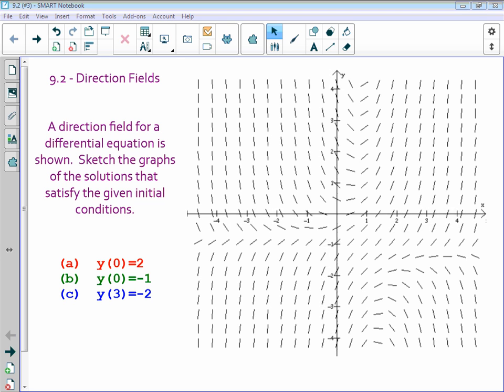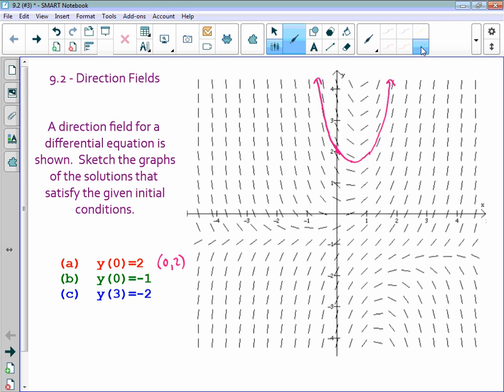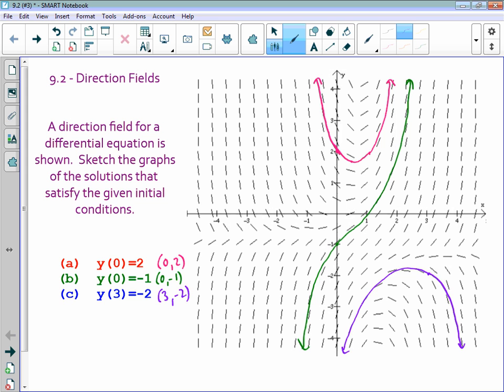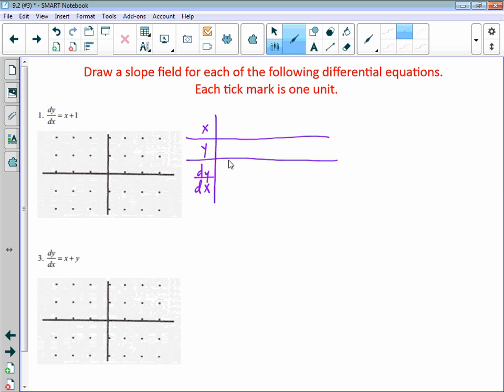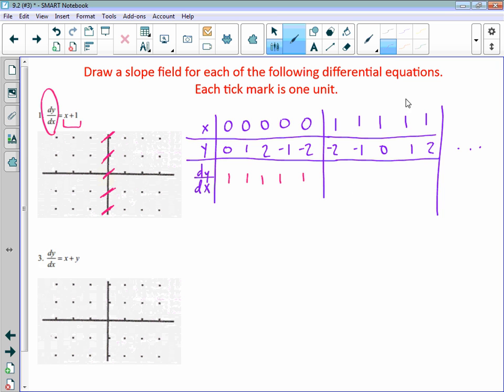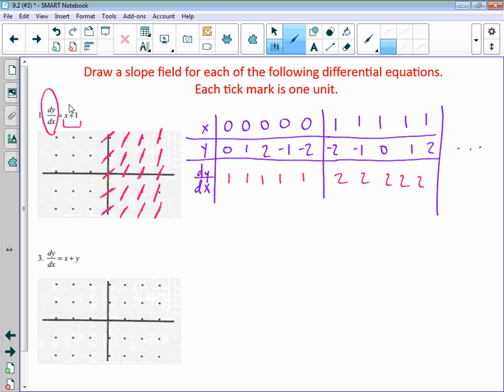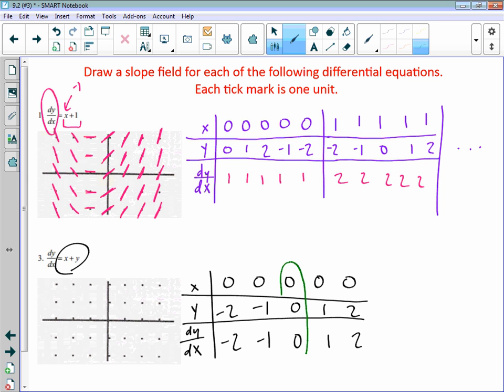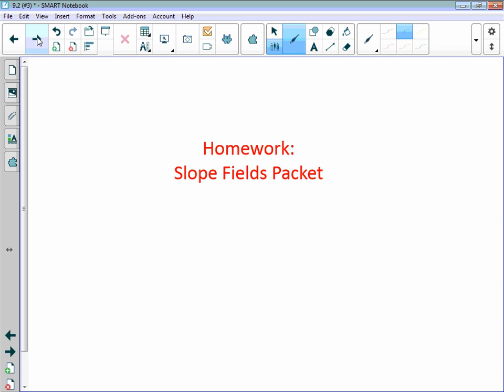9 2 2016 AB